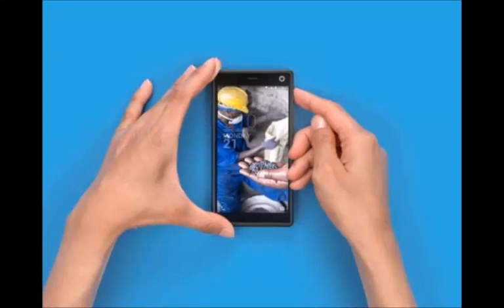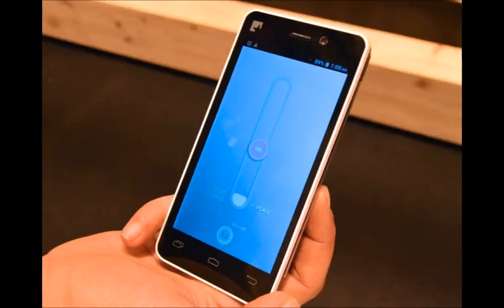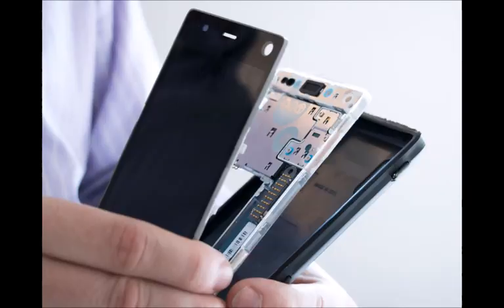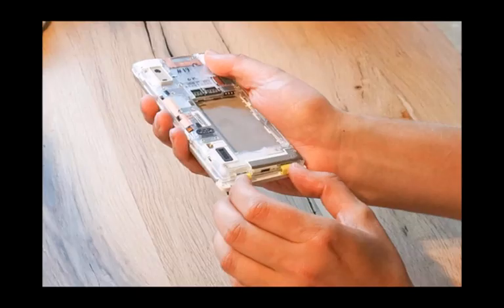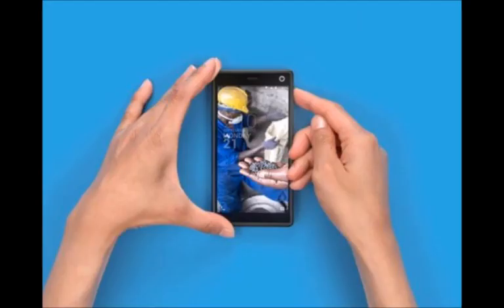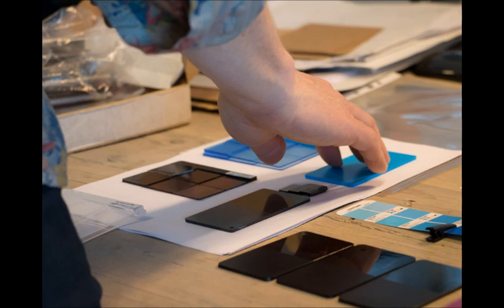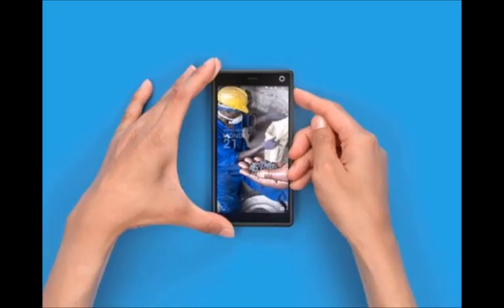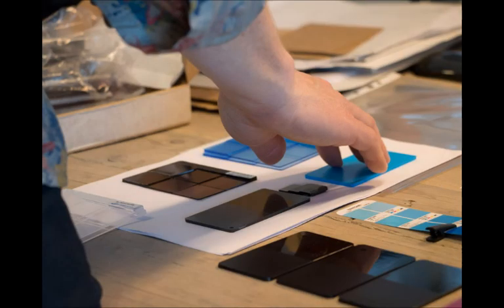New Fairphone 2 First Look & Specifications || Modular Smartphone Price $590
Some of you may remember that, a few weeks ago at the I/O 2015 developer conference, Google showed a working Project Ara prototype, hinting that the commercial launch of the smartphone shouldn't be too far off. If your mind is set on a modular, environment-friendly smartphone, it turns out that your options may extend beyond Google's Project Ara.
In terms of specs, the Fairphone 2 will come with a Qualcomm Snapdragon 801 chipset, 2GB of RAM, 32GB of internal storage, dual-SIM capabilities, a 2420mAh removable battery, and an 8MP primary camera. Looking into the future, the manufacturer plans to release updated components, such as better cameras and NFC-capable back covers.

At the moment, it's unclear if the smartphone will ever make it to the United States. The Fairphone 2 will launch this Fall in Europe at a price of €525 ($590) unlocked.

Right off the bat, it should be mentioned that, although the Fairphone 2 is a modular smartphone, its components are not as easily replaceable as on Project Ara. The phone is, in many ways, built like a regular smartphone, although the company did its best to make the handset as serviceable as possible.

Since the phone is designed to be modular, it will be quite simple for users to replace internal components. The concept is fairly similar to the idea behind Google's Project Ara. Need a better camera / more RAM / a faster processor? Replace the old one! In all fairness, most users will probably have a tough time doing this by themselves, as replacing the camera is not as easy as removing a LEGO bloc - like on the Project Ara prototype. Take the handset to a smartphone repair shop, however, and the trained professionals there should not encounter any major setbacks.

Furthermore, the Fairphone 2 comes with a replaceable outer shell that also doubles as a protective case, and the company promises to launch multiple outer case versions in the future, varying both the design and the protection level. The standard shell will come with a thickness of 11mm, thicker than modern smartphones, but the upside is that the outer shell can withstand a drop of nearly 2 meters on concrete without any significant physical damage.

In many ways, upgrading the Fairphone 2 should be, if we take the manufacturer's word for granted, as straightforward as upgrading your desktop PC. The company says that removing the display is as easily done as removing the protective outer shell and pushing the pair of clips that hold the display in place.